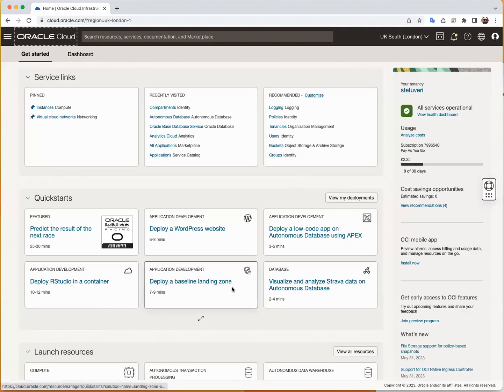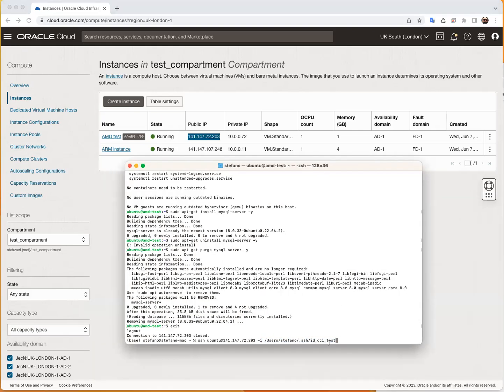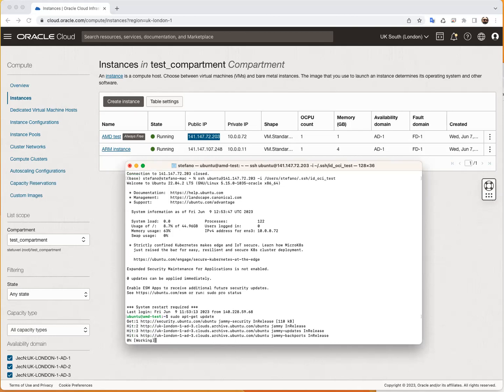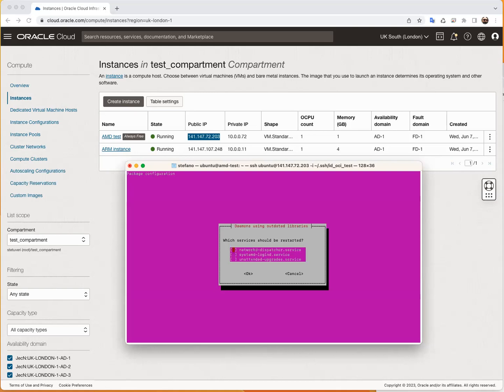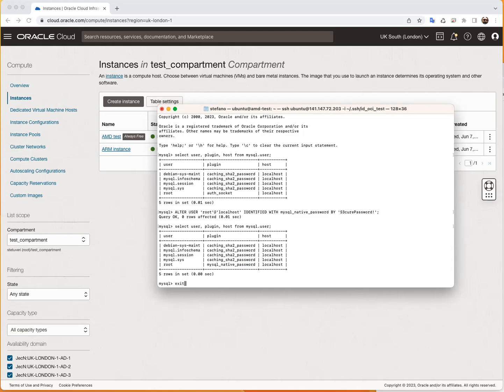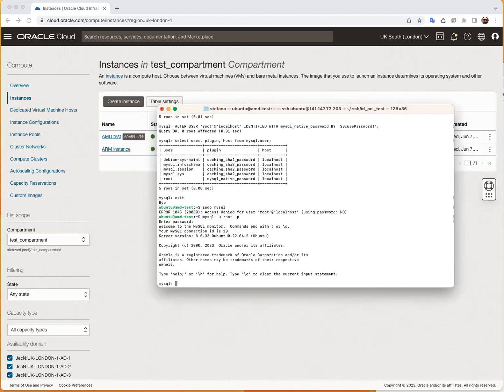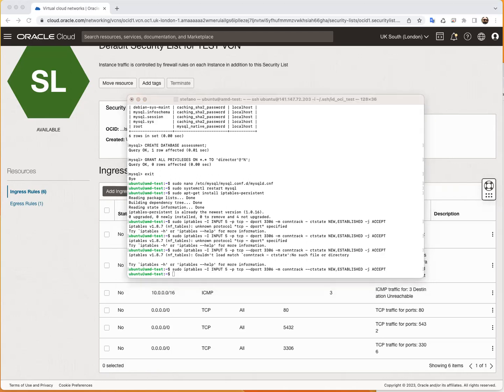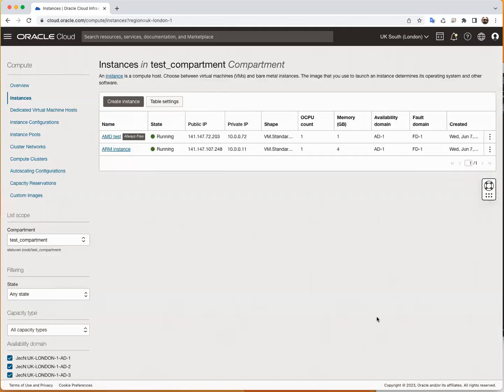Mysql on ORACLE CLOUD ubuntu always free and it works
in this video i will show you how to install mysql on an Oracle Cloud Virtual Machine and configured for remote access.

this brief tutorial will show how to open the firewall port on ubuntu that doesnt require to use ufw (actually ufw is not recommended) same as in the postgres video